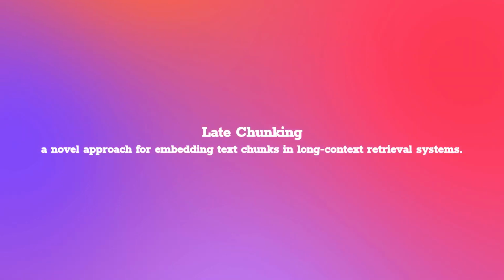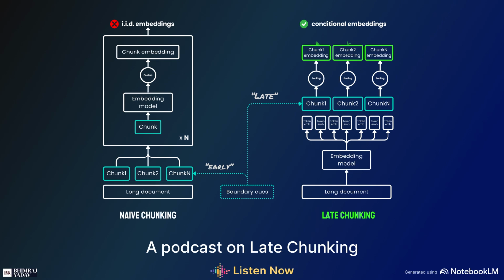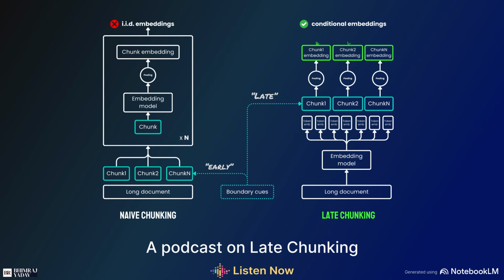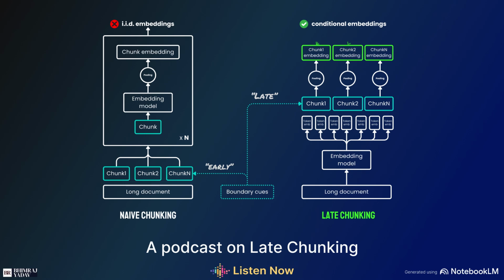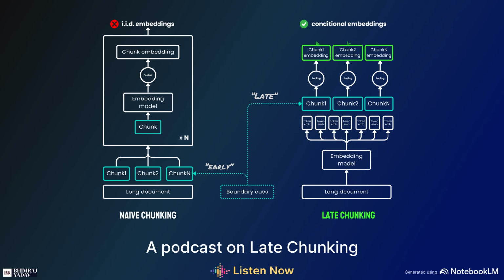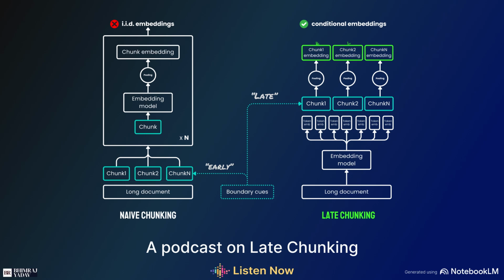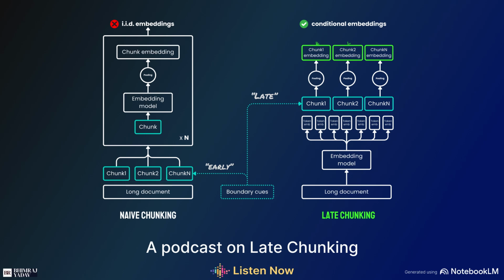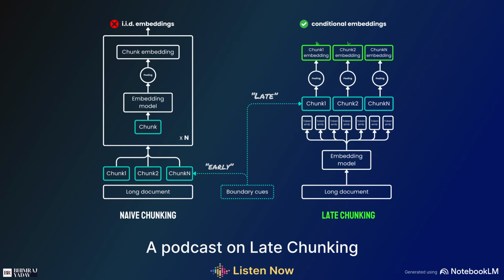A NotebookLM podcast on Late Chunking: a novel approach for embedding text Chunks | Listen now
Late chunking is a novel technique for embedding short chunks of text using long-context embedding models. Many applications, such as Retrieval Augmented Generation (RAG), require splitting documents into smaller text chunks for retrieval and processing. However, this can lead to the lost context problem, where important information is spread across multiple chunks and is lost when chunks are embedded independently.

How Late Chunking Works:
● Instead of embedding each chunk separately, late chunking first embeds the entire document.
● It then uses pre-determined boundaries, such as fixed token lengths or sentence boundaries, to apply mean pooling to the token embeddings for each chunk.
● This results in chunk embeddings that are "conditioned on" the surrounding text, preserving contextual information.

Late chunking offers a promising solution for embedding chunks of text while preserving crucial contextual information. It achieves a balance between the precision of late interaction and the cost-effectiveness of naive chunking.